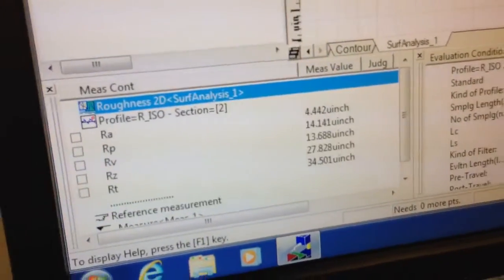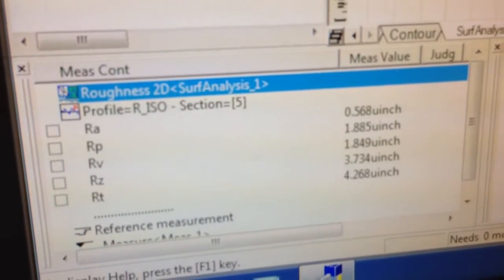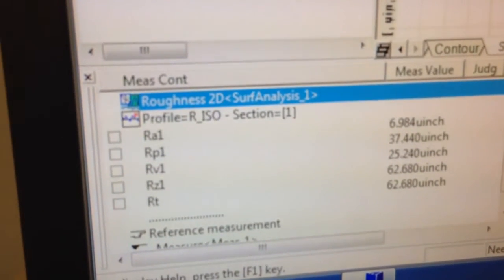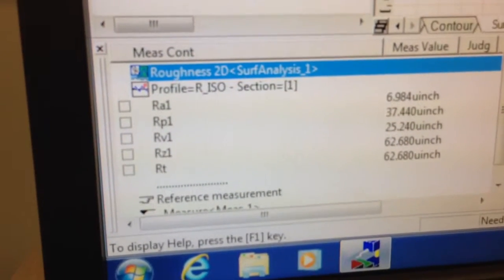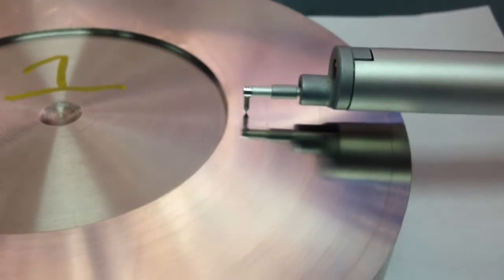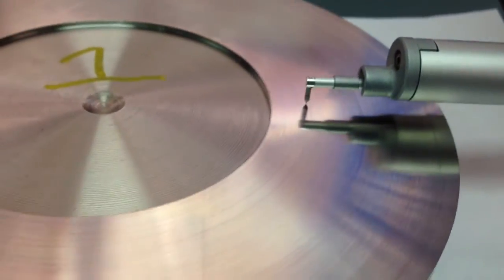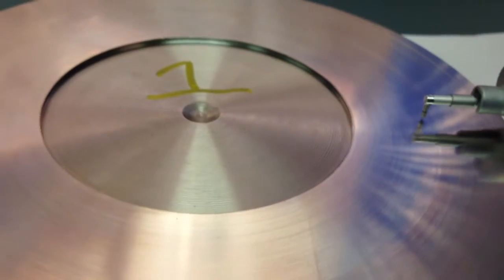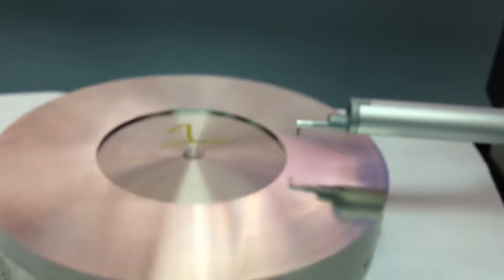Mitutoyo surface test video 2 6/19/15